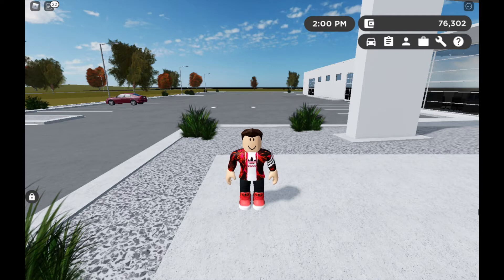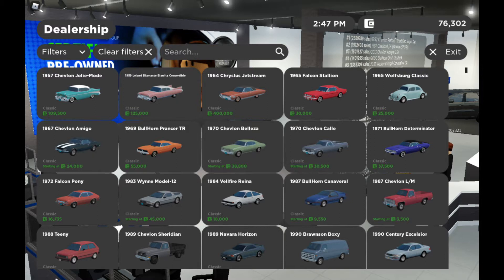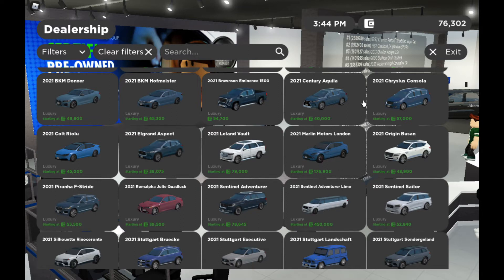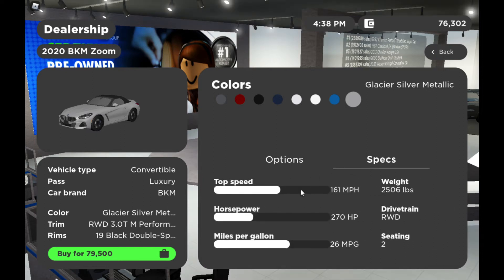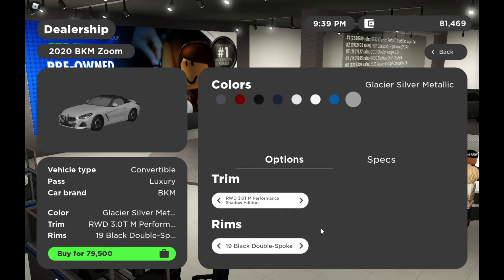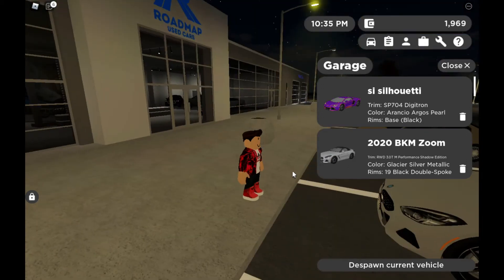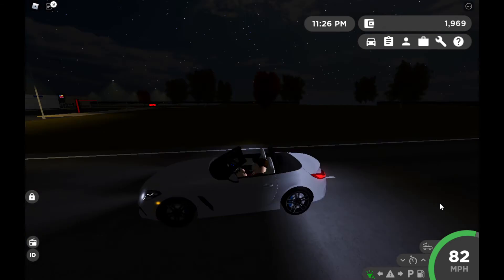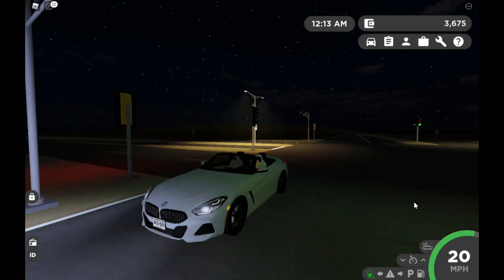Purchasing A Luxury Pass - Roblox (Greenville)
I've purchased a luxury pass & I bought a luxury car in Greenville.